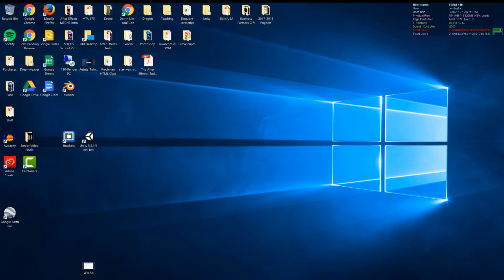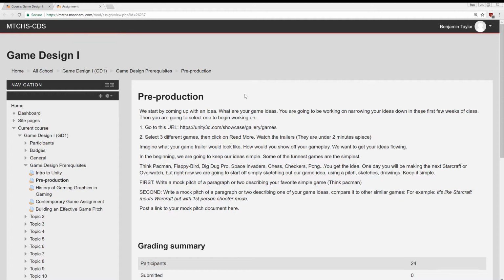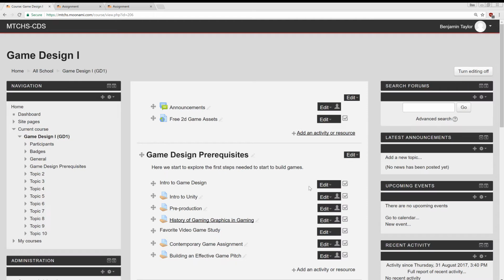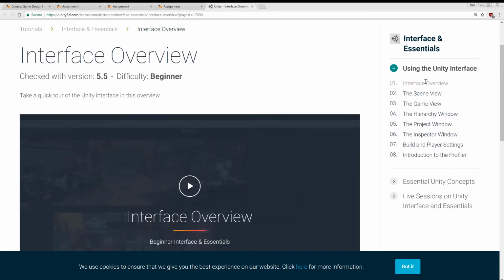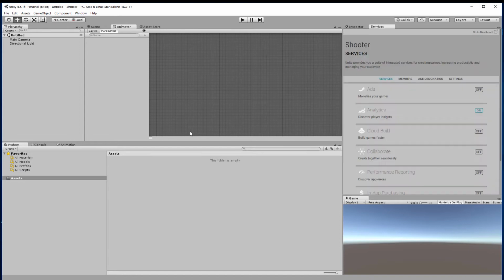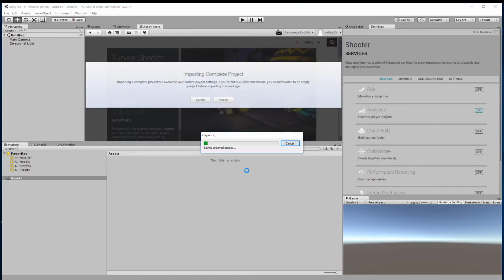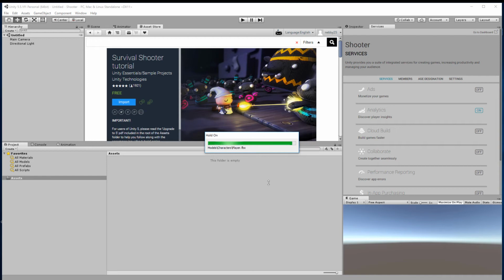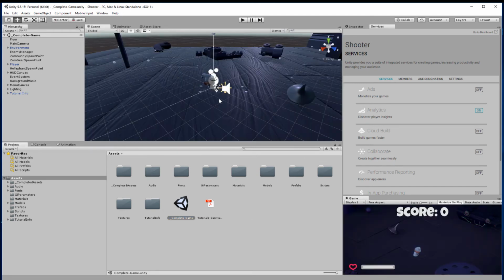Intro Game Design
For MTCHS Intro Game Design 101